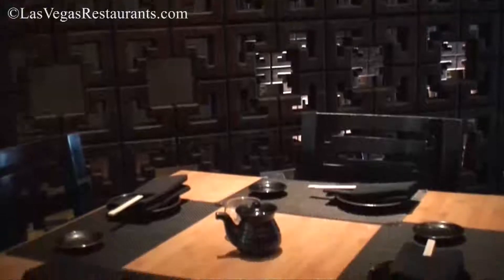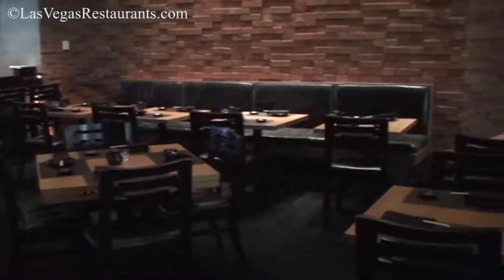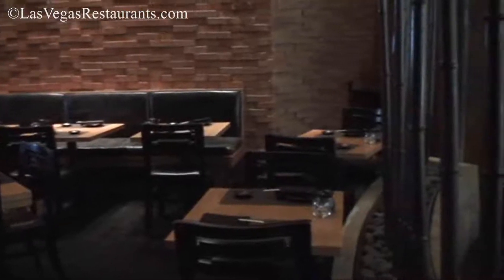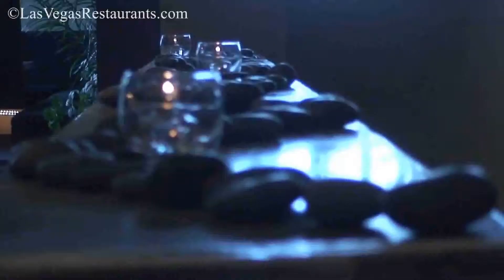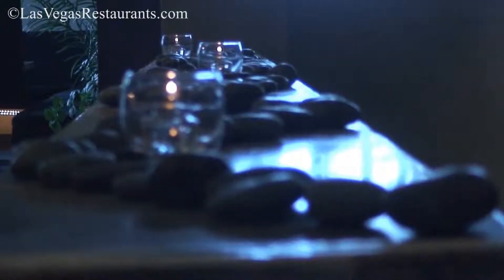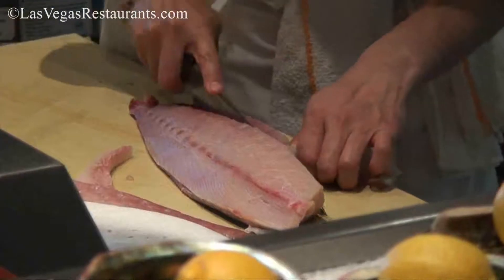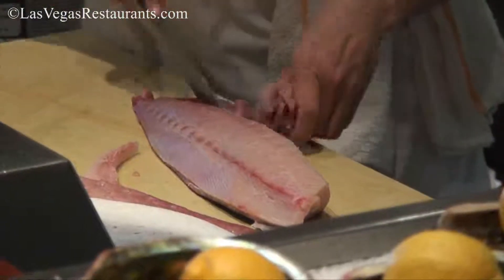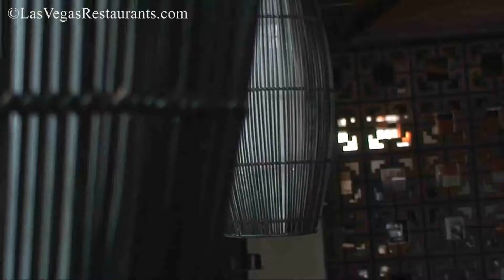Las Vegas Restaurants.com - Sushi Roku